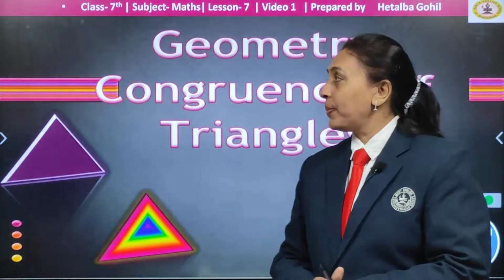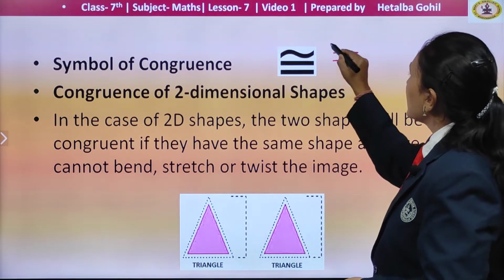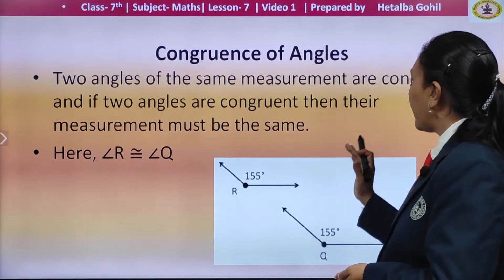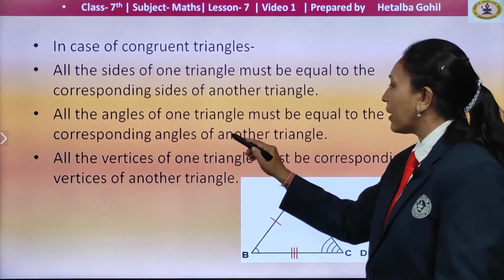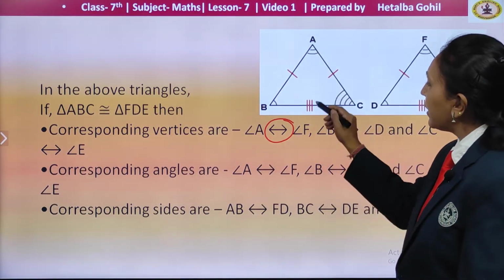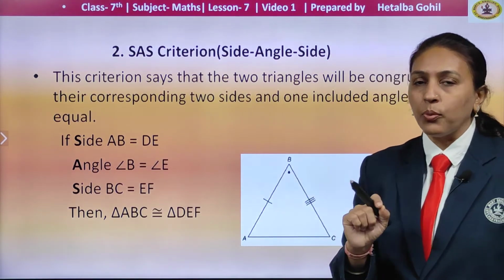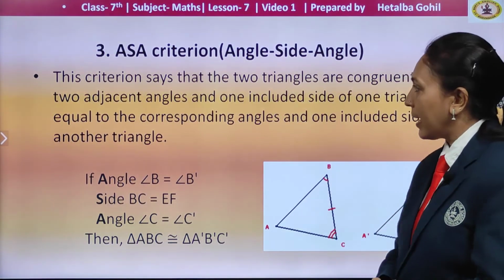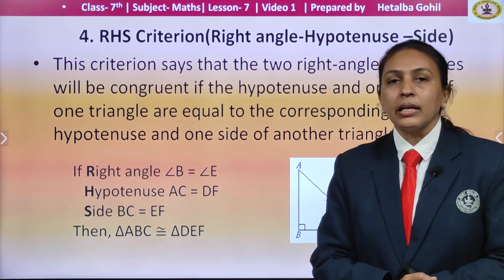Geometry Congruence of Triangles | Ch 7 P1 | MATHS | Std 7 SEM-II | Mrs. Hetalba Gohil